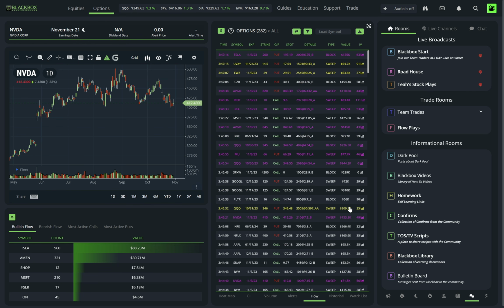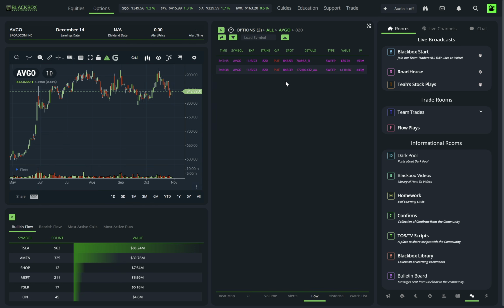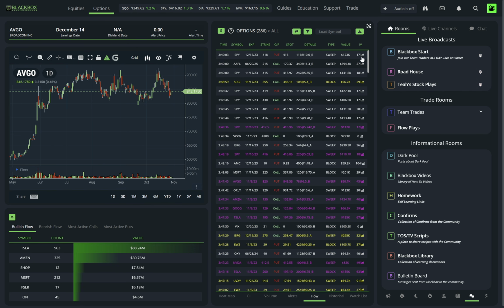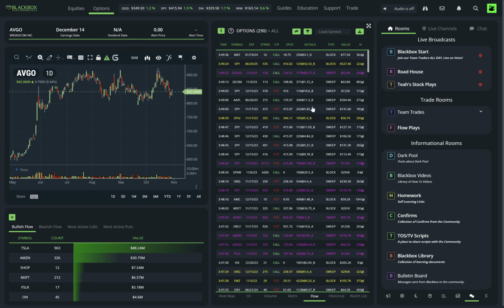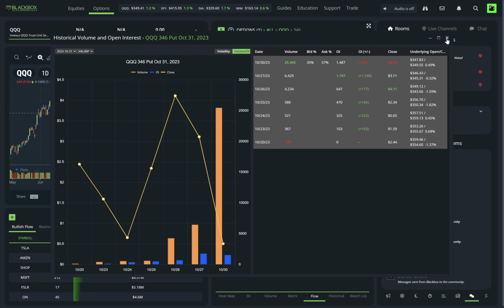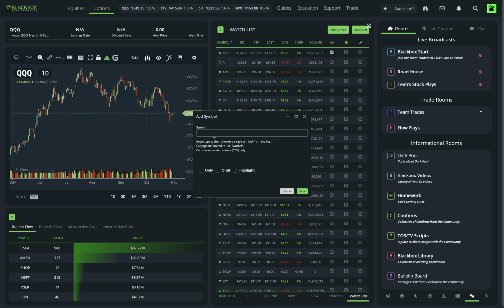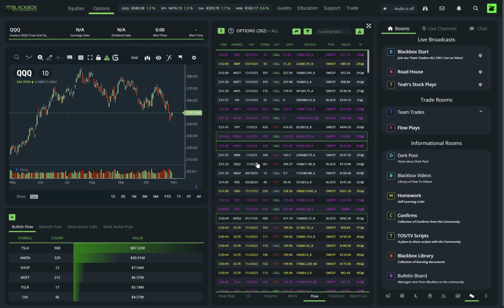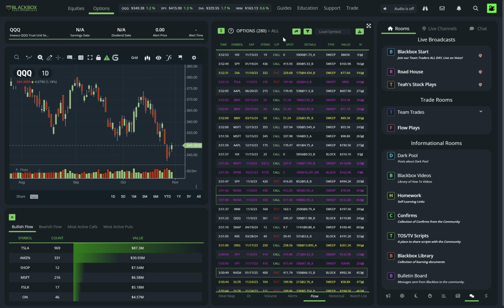Begin MASTERING Options Flow and Filters with BlackBoxStocks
Learn how to effectively utilize our powerful options flow scanners to win your next big trades!